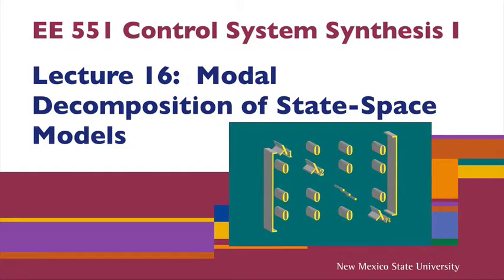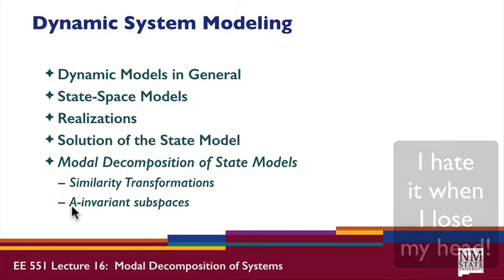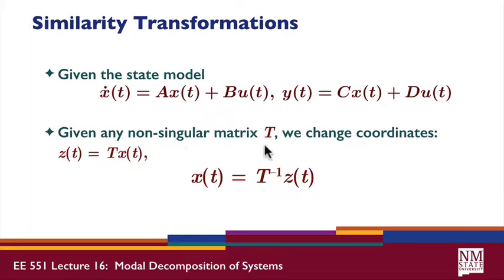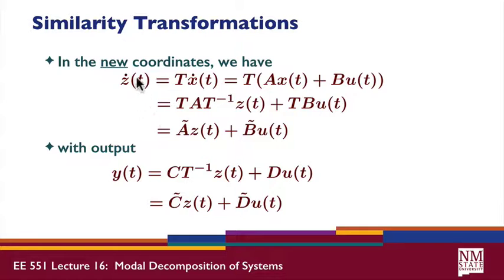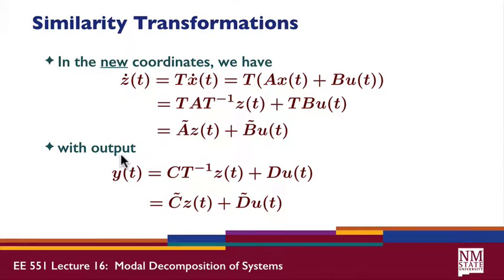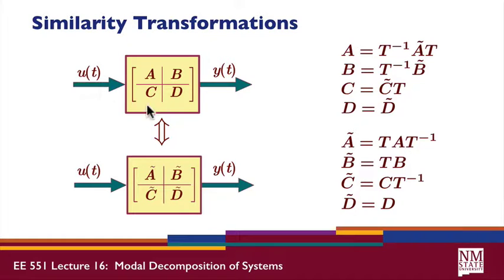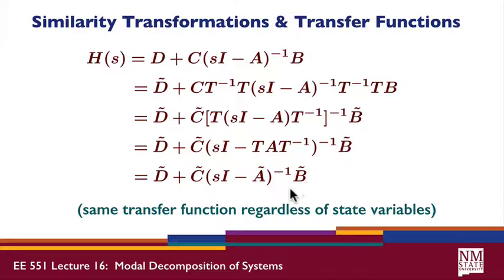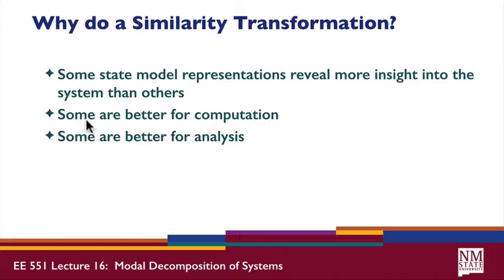L16A: Similarity Transformations